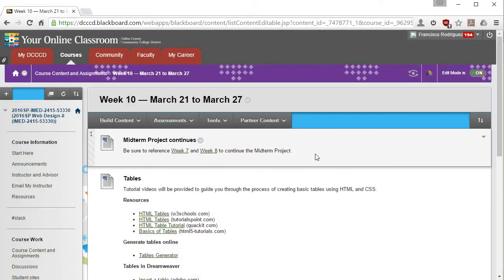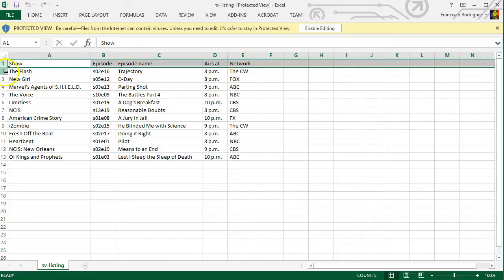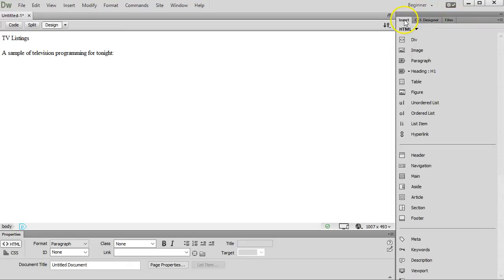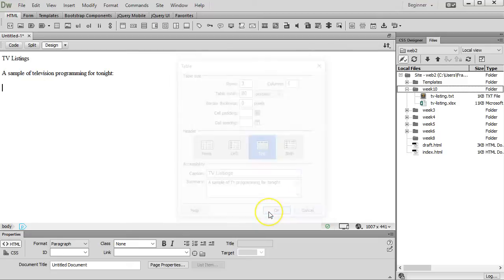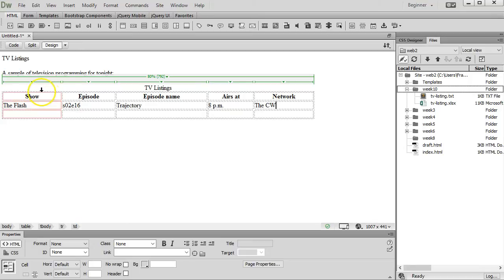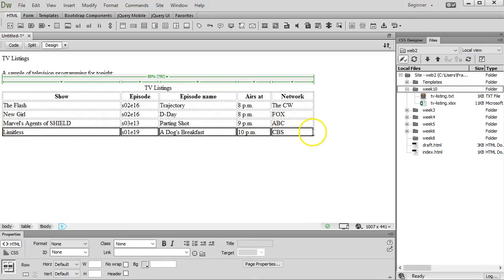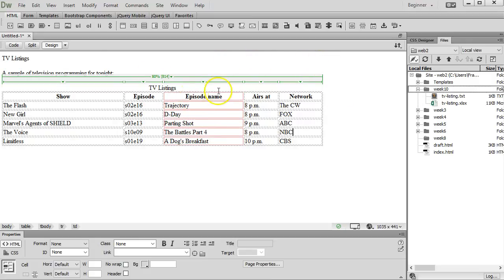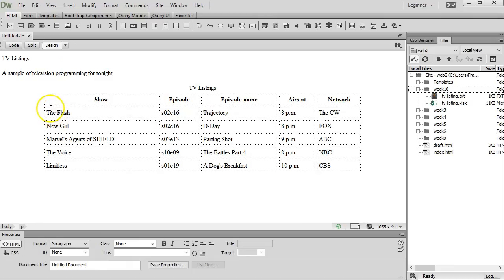Create an HTML table in Dreamweaver CC 2015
Use the Table tool in Dreamweaver to create a new table and manually key in information for columns and rows.